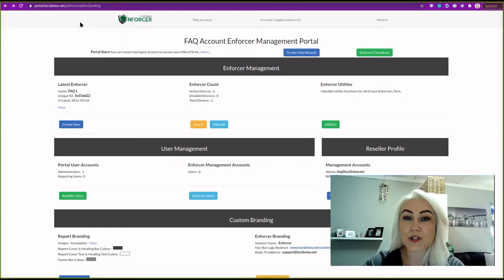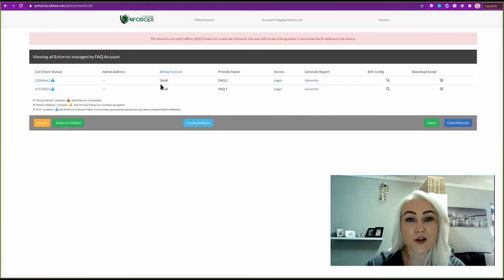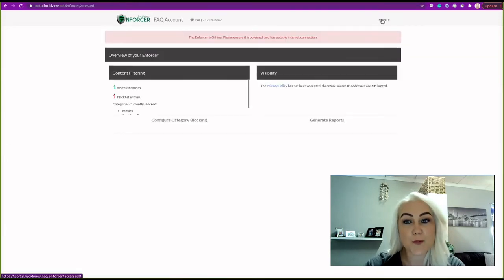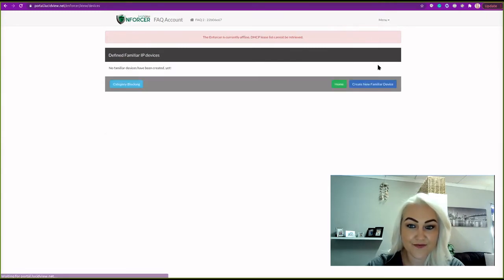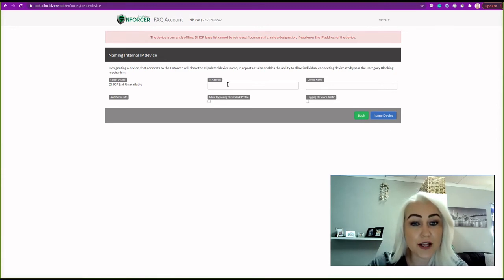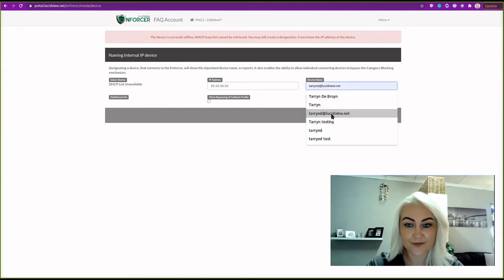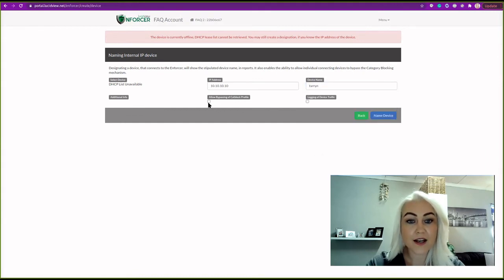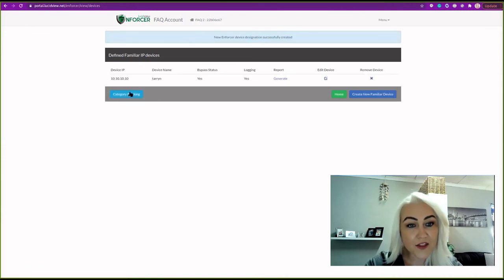Can I use familiar names for the various devices on my LucidView Enforcer profiles?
You absolutely can add familiar names to all devices on your network using the LucidView MikroTik Enforcer.  These names will replace the IP addresses in your reports and dashboards.  In addition, different rules can apply to different devices i.e. each device can have its own profile if necessary.